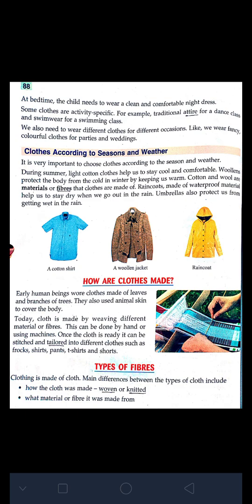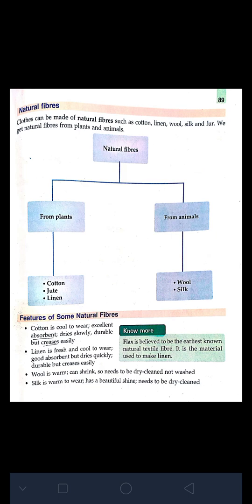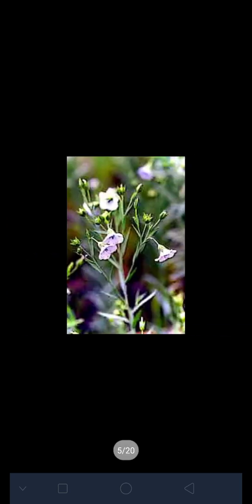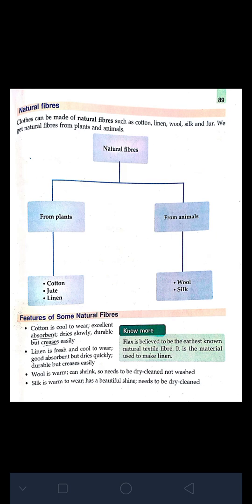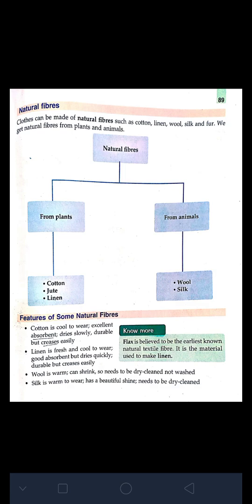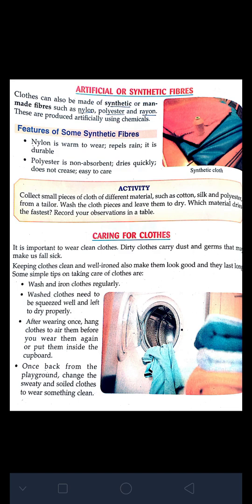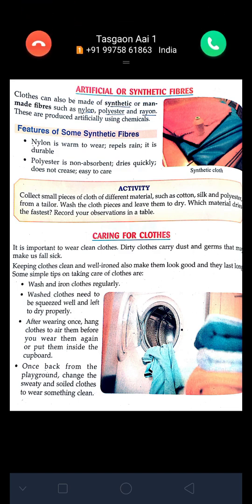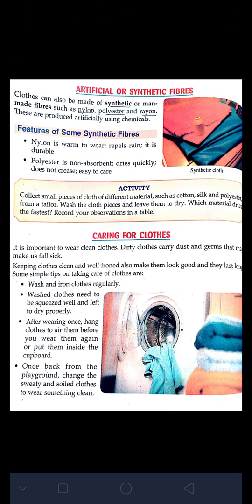Std IV Science Ls 9 part 2